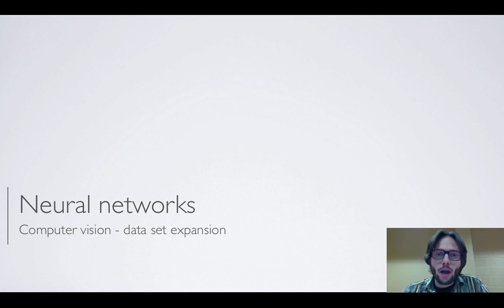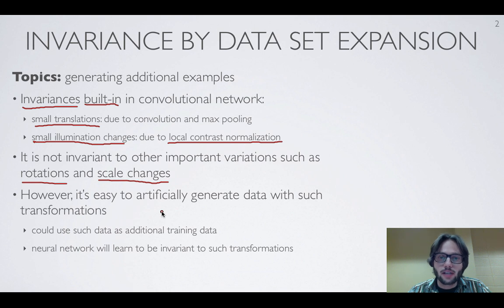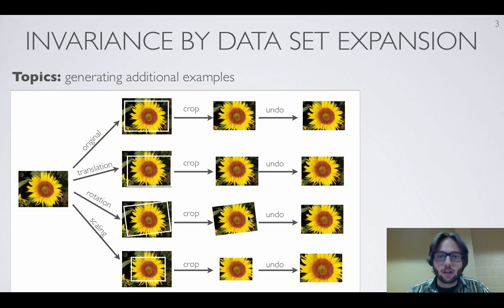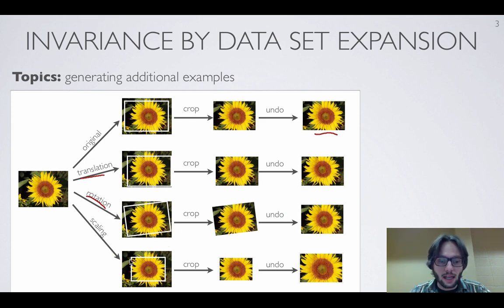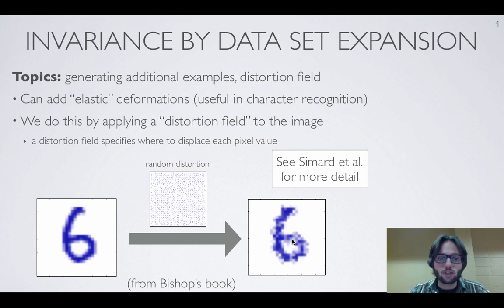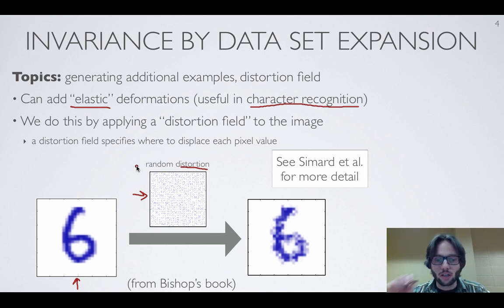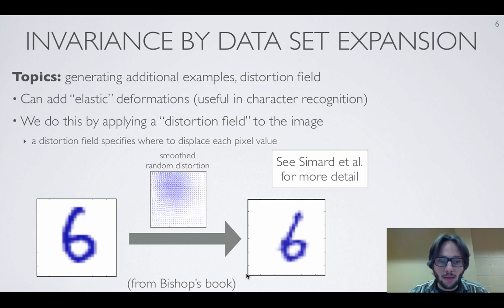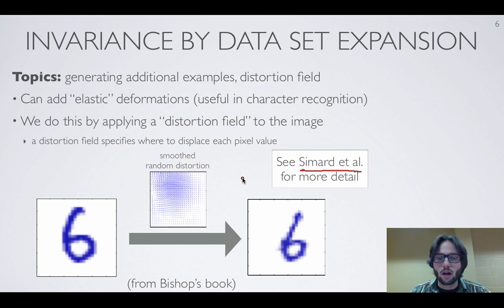Neural networks [9.9] : Computer vision - data set expansion